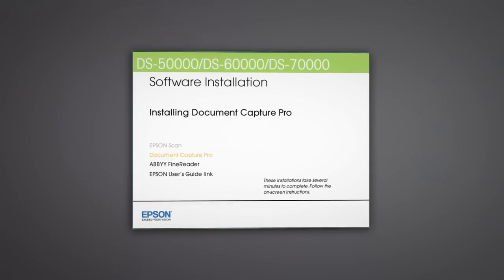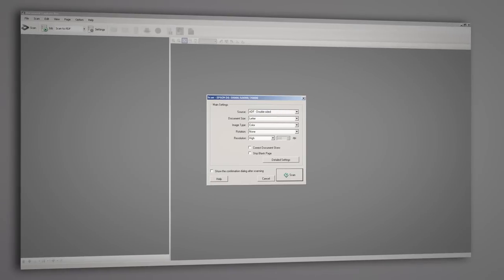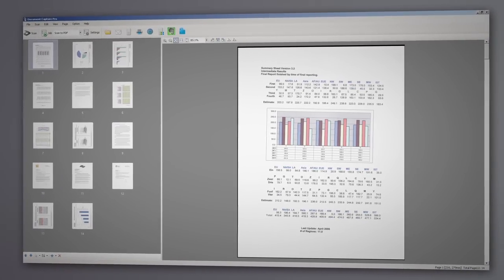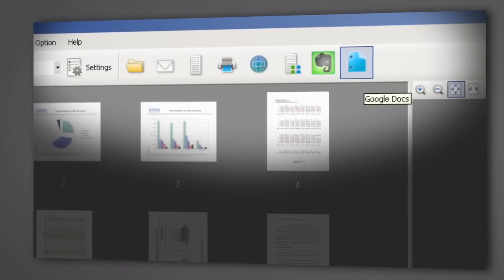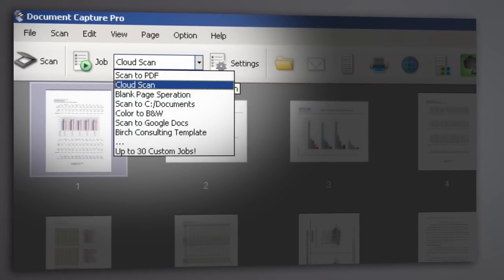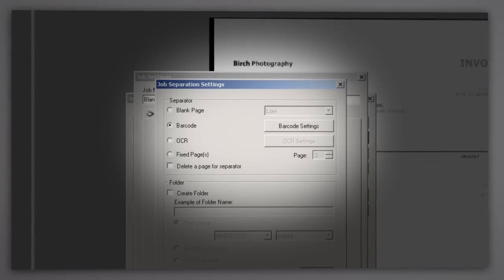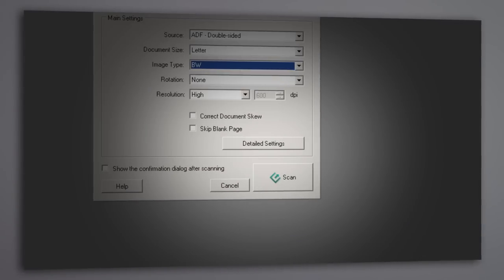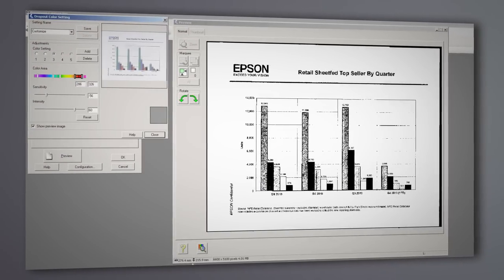Epson Document Capture Pro | Software Installation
See an overview of the Epson Document Capture Pro software including key features such as Scan to the Cloud, Document Separation and Advanced Color Enhancement/Dropout.